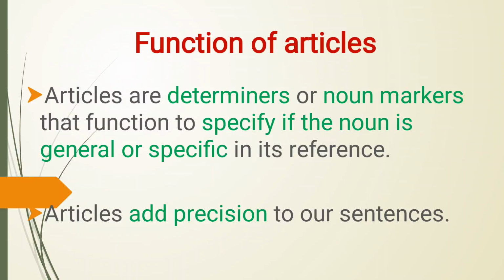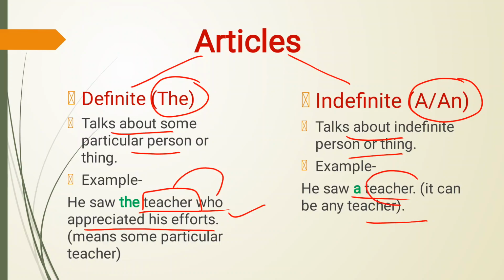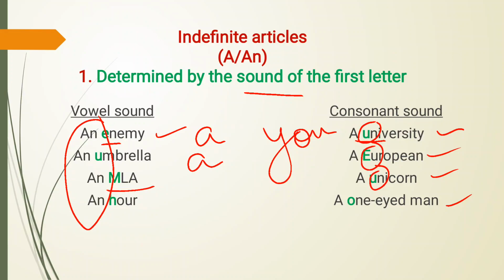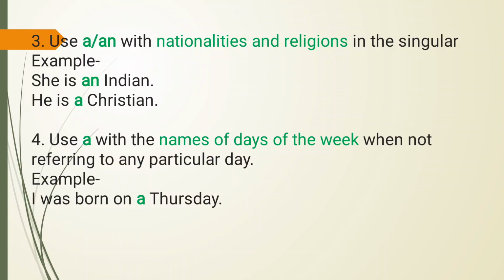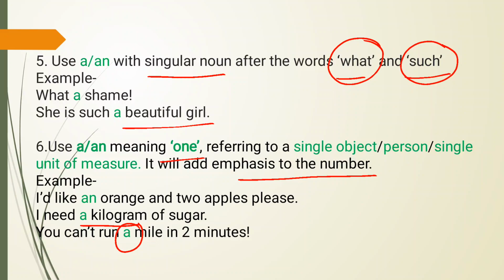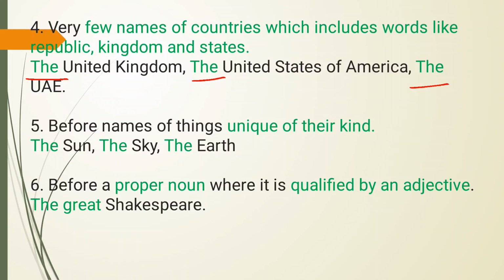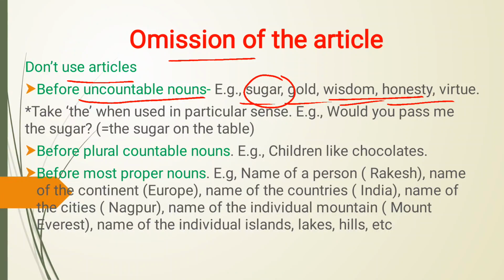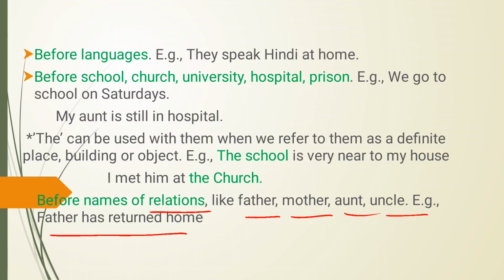Articles (A/An and The)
An article is a word that combines with a noun. Articles are actually adjectives because they describe the nouns that they precede. In English, there are only three articles: the, a, and an. However, the three are not interchangeable; rather, they are used in specific instances.